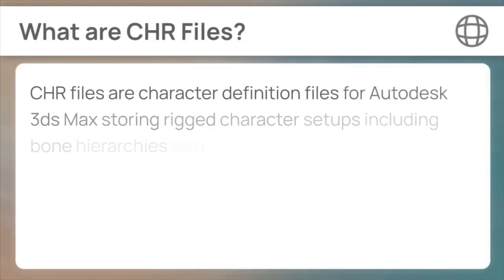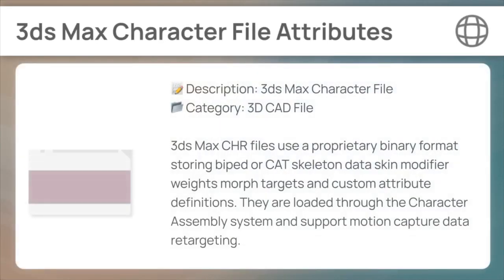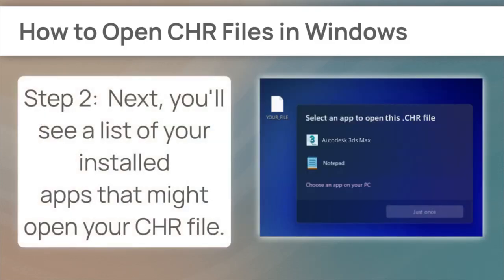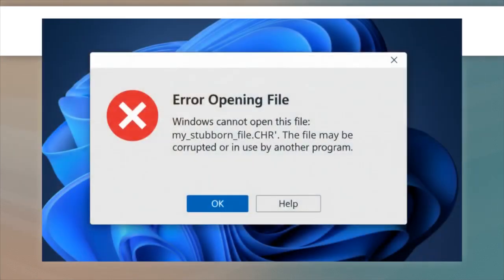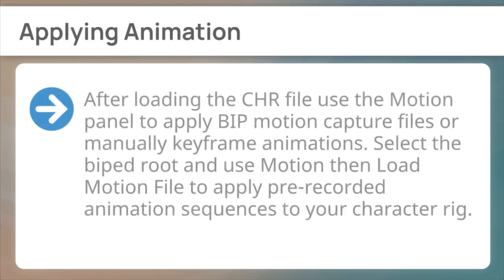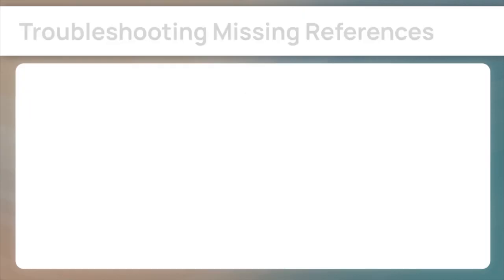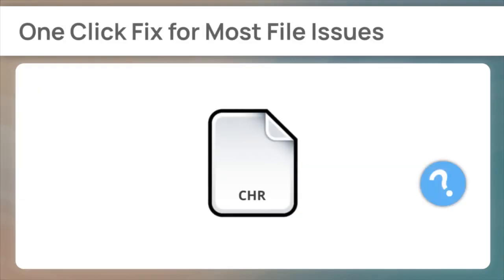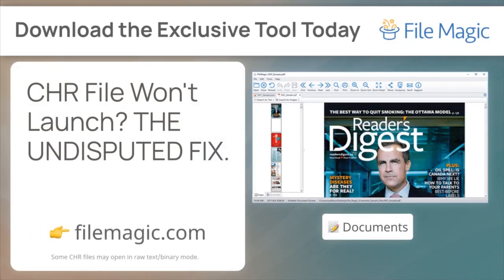How to Open CHR Files (Autodesk 3ds Max)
Having trouble getting 3ds Max Character File to open? I’ll explain how to open, preview, and repair CHR files on Windows—even when the format isn’t recognized.

CHR files are character definition files for Autodesk 3ds Max storing rigged character setups including bone hierarchies skin weights IK solvers and animation controllers. They enable reusable character rigs for consistent animation across multiple scenes and projects.

3ds Max CHR files use a proprietary binary format storing biped or CAT skeleton data skin modifier weights morph targets and custom attribute definitions. They are loaded through the Character Assembly system and support motion capture data retargeting.

▶ Understanding the CHR Format:

- Explore the origins of the CHR file format
- Applying Animation
- Find out what type of data the CHR file holds
- Choose the right software to open CHR
- Correct system errors that interfere with CHR files
- Troubleshooting Missing References
- Loading the Character
- Fix mismatched CHR file associations in Windows

▶ Essential CHR Tools:

Autodesk 3ds Max (Autodesk, Inc.)

🛠️ Troublehsooting Steps:

1️⃣ Loading the Character

Open Autodesk 3ds Max and navigate to Character then Open Character Assembly. Browse to your CHR file and select it to load the complete character rig into your scene including the skeleton mesh and all associated animation controllers and constraints.

2️⃣ Applying Animation

After loading the CHR file use the Motion panel to apply BIP motion capture files or manually keyframe animations. Select the biped root and use Motion then Load Motion File to apply pre-recorded animation sequences to your character rig.

3️⃣ Troubleshooting Missing References

If the character loads without its mesh check for missing texture and mesh file references in the Asset Tracking dialog under File then Asset Tracking. Relink any missing files to their correct locations to restore the complete character appearance.

Timestamps:

00:00 - Open CHR File (Quick Start)
00:27 - The CHR Extension
00:44 - CHR Data Structure Overview
01:04 - Software Requirements: CHR
01:21 - Accessing CHR Files
01:46 - Diagnosing CHR Errors
02:43 - Generic File Viewers